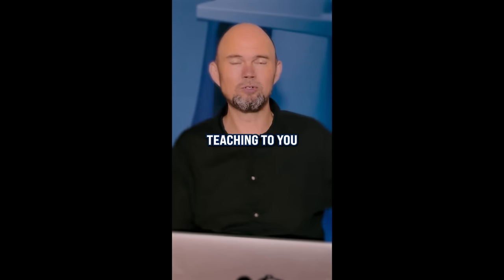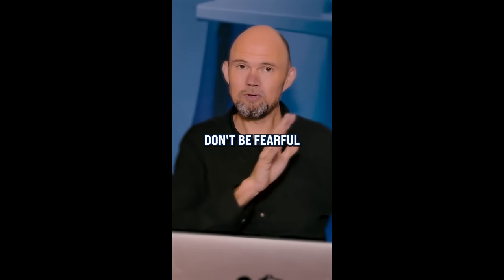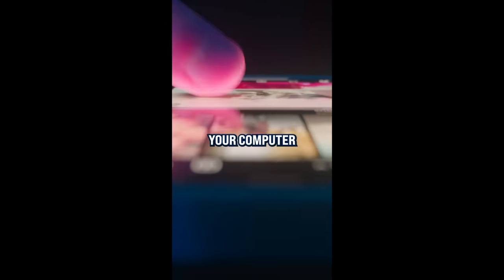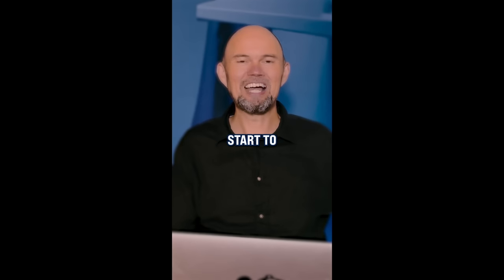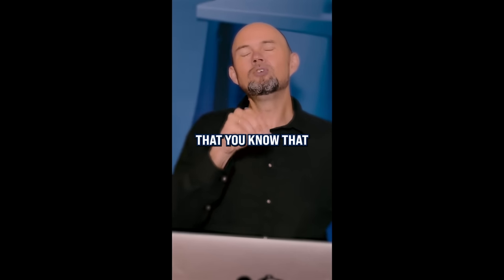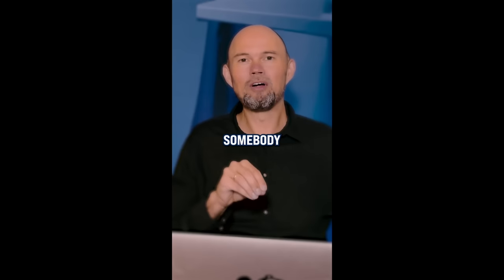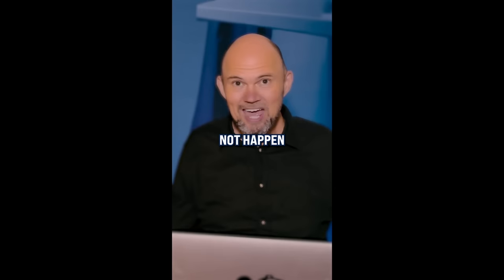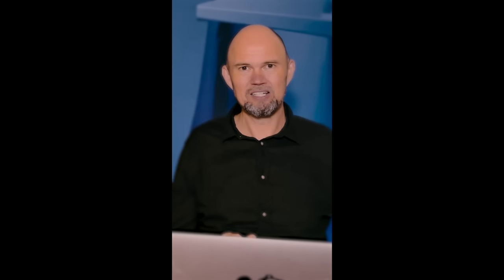Focus and Freedom - The importance of having the proper focus.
Welcome to this teaching about how the proper focus gives freedom.
This is an important teaching from Live With Torben: Preparing the Church.
You can follow us, and we will go live each Sunday on this channel.

For kickstarting your (house) church in following Jesus, check out our free app and video series.

Get your religious glasses off! 😎🙂
This practical FREE online school with 28 lessons has changed the lives of thousands of people.